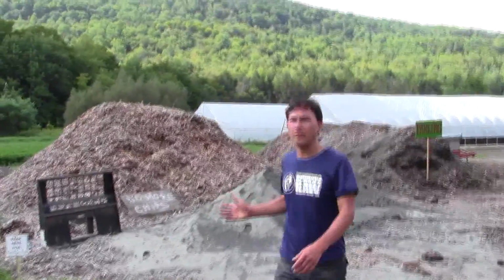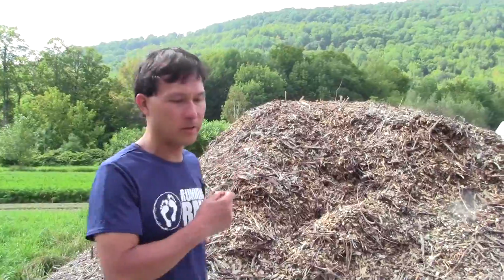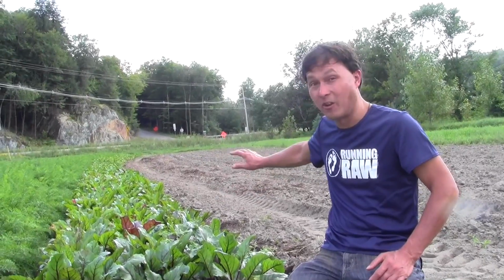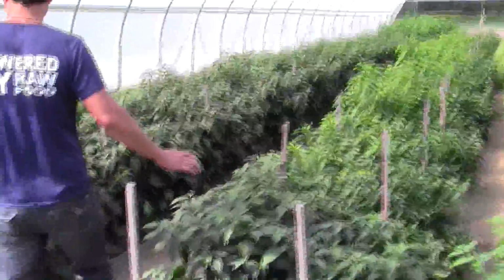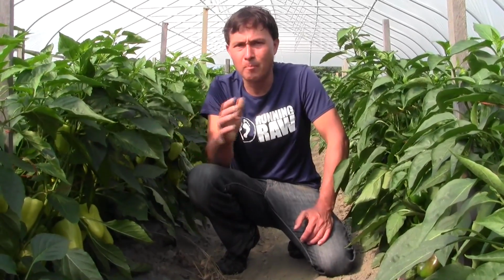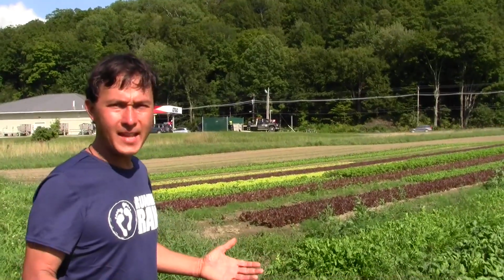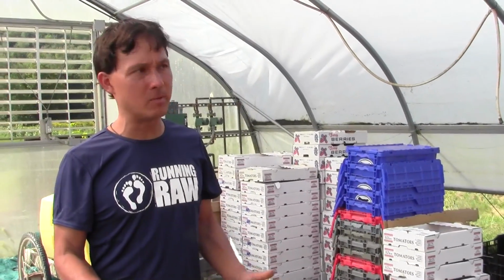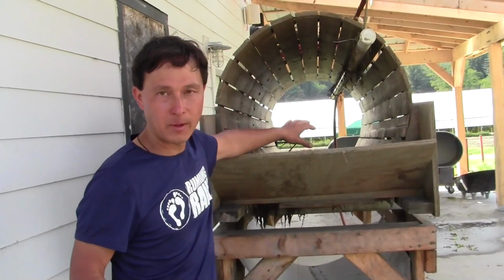How to Best Build Soil to Increase Profit When Organic Farming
goes on a field trip to Kingsbury Market Garden in Warren, Vermont to share with you how one farmer is building his soil fertility with low cost inputs to increase his profits.

In this episode, John will show you around this certified organic farm, and share with you some of the growing practices this farmer uses to increase his profit and at the same time, increase the health, size and nutrition of the crops he grows.

You will also discover many tips along the way that you can implement in your farm or garden to grow higher quality, better tasting, higher yielding fruits and vegetables.

At the end of this episode, John will interview the farmer, Aaron Locker and ask him how this one soil building nutrient: Rock dust has changed the way he thinks about farming and the benefits to his farm that have been derived from its use.